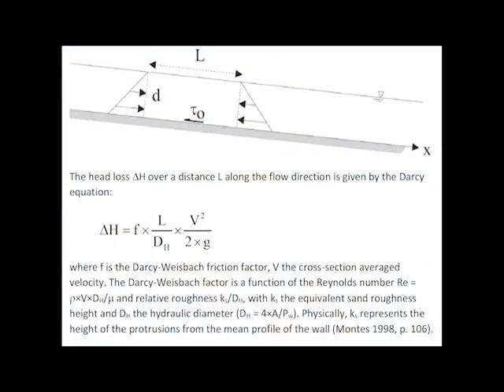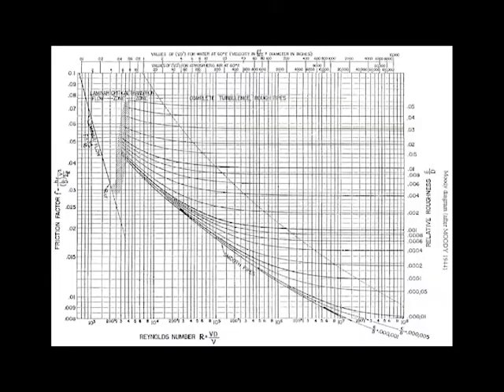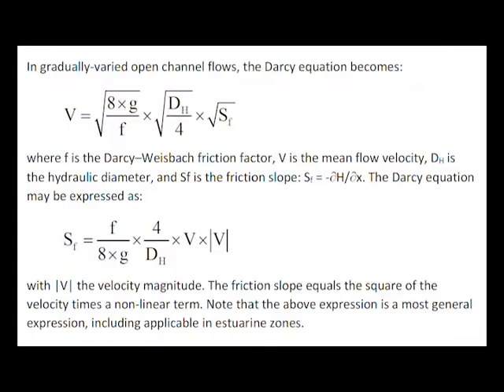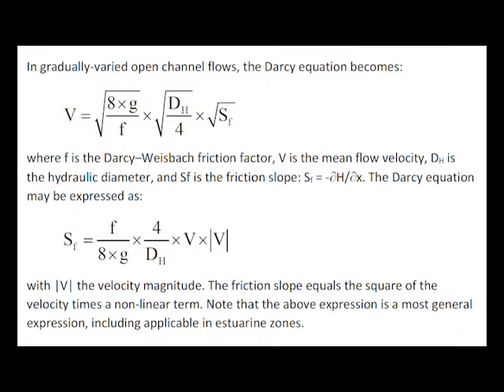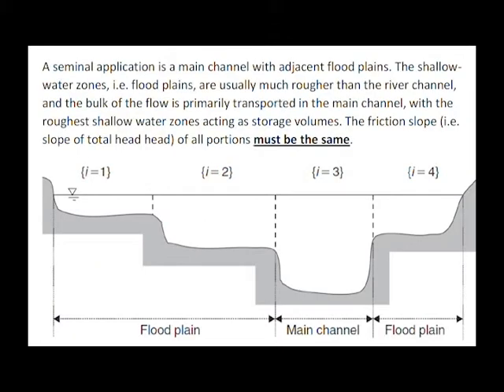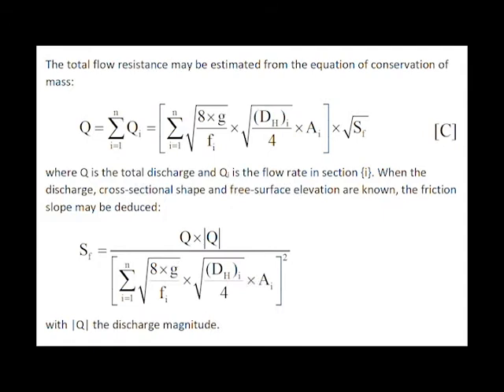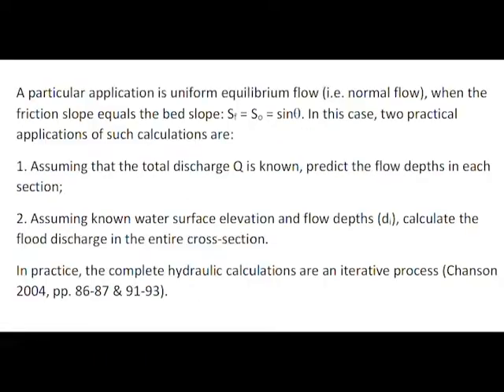Flow resistance in open channels (2) Flow resistance calculations of flood plains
In open channels, the water flow is driven by gravity. The laws of flow resistance are essentially the same in open channels and in closed pipes (ASCE 1963, Henderson 1966, Chanson 2004). In an open channel, the calculations of the flow resistance are complicated by the existence of the free surface and the wide variety of possible cross-sectional shapes.
The head loss H over a distance L along the flow direction is given by the Darcy equation. The Darcy equation may be expressed as an expression of the friction slope, also called slope of the total head line. The friction slope equals the square of the velocity times a non-linear term.
A seminal application is a main channel with adjacent flood plains. The shallow-water zones, i.e. flood plains, are usually much rougher than the river channel, and the bulk of the flow is primarily transported in the main channel, with the roughest shallow water zones acting as storage volumes. The friction slope (i.e. slope of total head head) of all portions must be the same.
The clip ends with some illustrations of the January 2011 flood of the Brisbane River in Brisbane, Australia.

References
HENDERSON, F.M. (1966). "Open Channel Flow." MacMillan Company, New York, USA.
LIGGETT, J.A., and CUNGE, J.A. (1975). "Numerical Methods of Solution of the Unsteady Flow Equations." in "Unsteady Flow in Open Channels." WRP Publ., Fort Collins, USA, K. MAHMOOD and V. YEVDJEVICH Ed., Vol. 1, pp. 89-182. MONTES, J.S. (1998). "Hydraulics of Open Channel Flow." ASCE Press, New-York, USA, 697 pages.
CHANSON, H. (1999). "The Hydraulics of Open Channel Flow: An Introduction." Butterworth-Heinemann, 1st edition, London, UK, 512 pages (ISBN 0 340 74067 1).